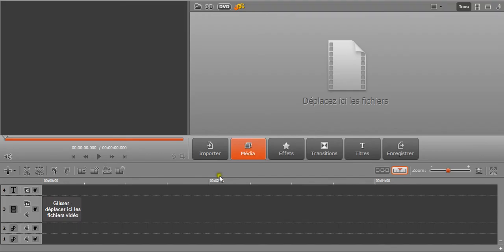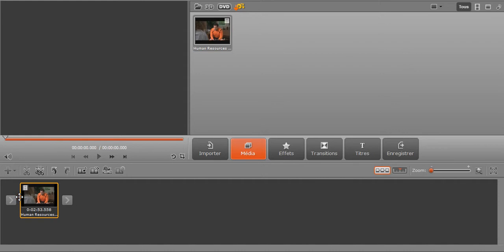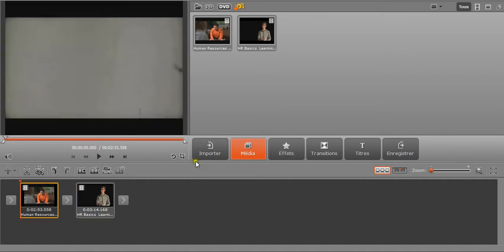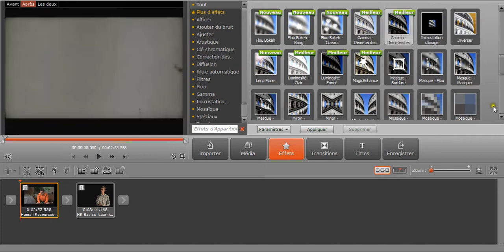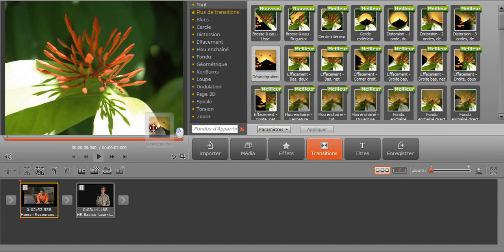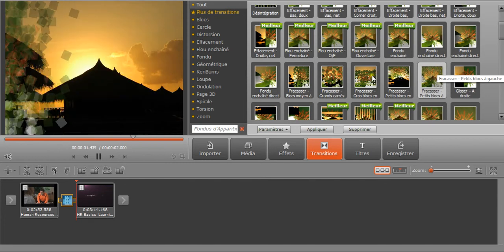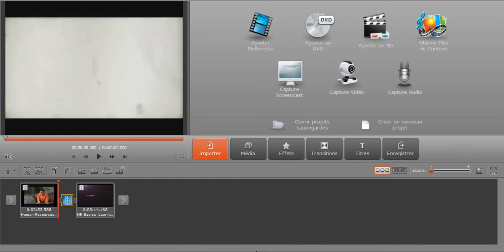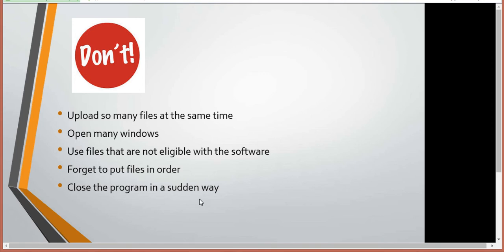How to use Movavi Video Suite